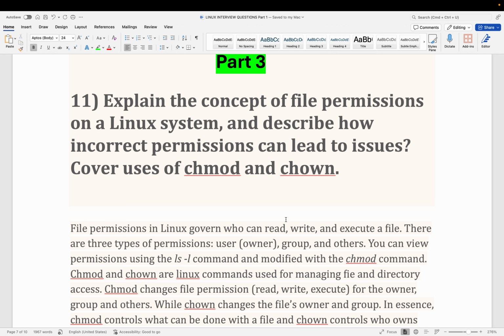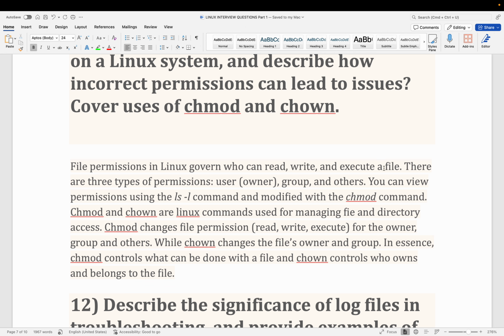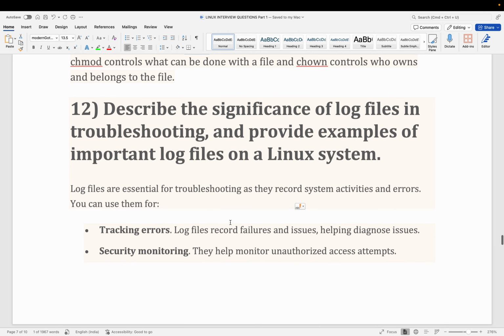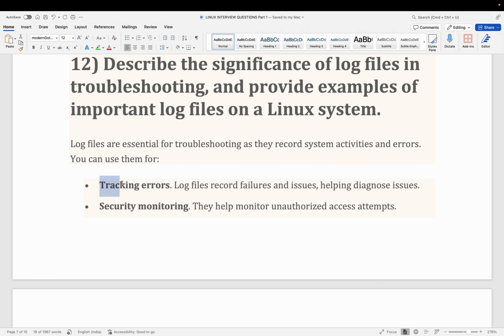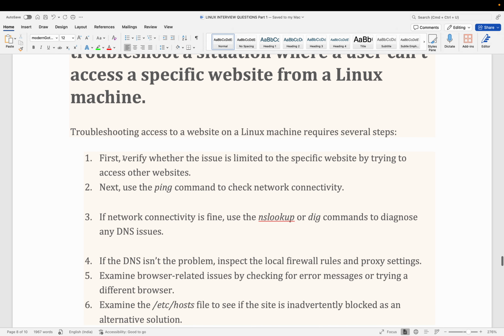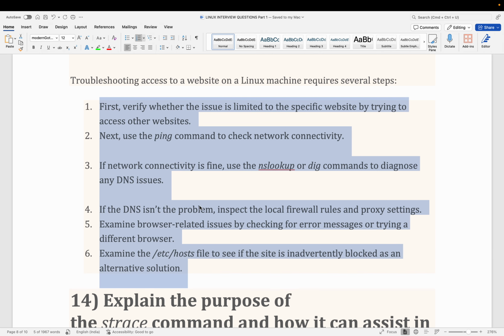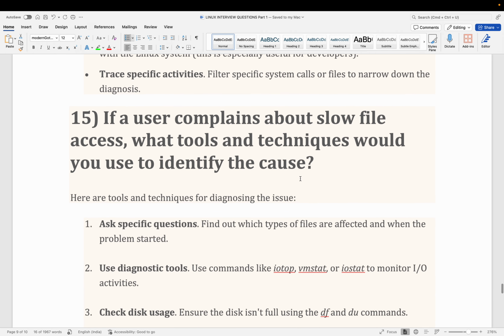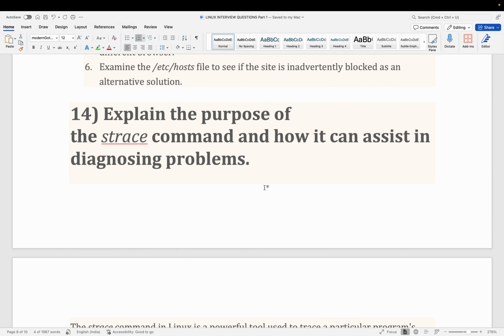Linux Scenario Based Interview Questions Part 3 || DevOps Interview Questions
Linux troubleshooting involves diagnosing and fixing issues within the Linux operating system. These issues can range from system crashes to network connectivity problems.

Linux troubleshooting interview questions are targeted questions that assess a candidate's ability to identify, analyze, and solve these specific issues. They’re tailored to test the hands-on skills required for a Linux administrator role. They can reveal how a candidate would react to real-world challenges, giving you insights into their practical knowledge and approach to troubleshooting.